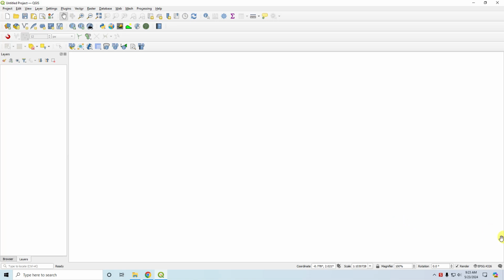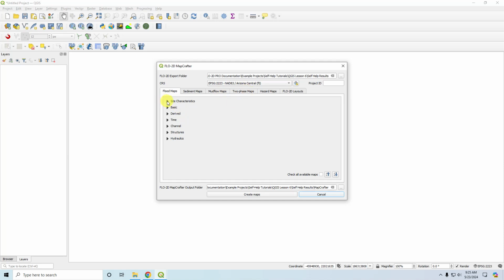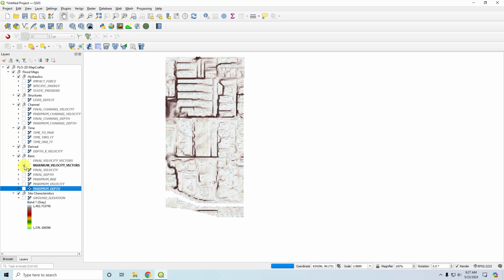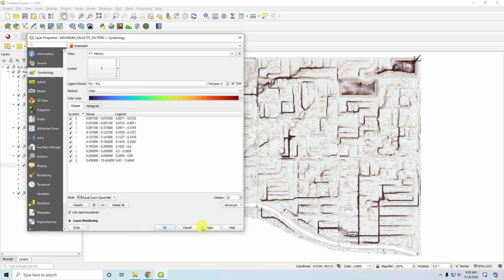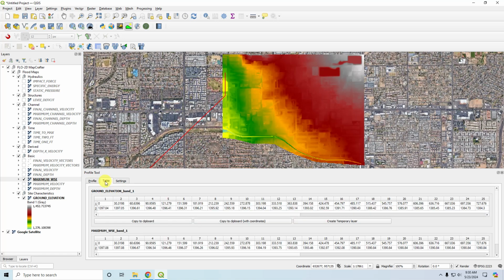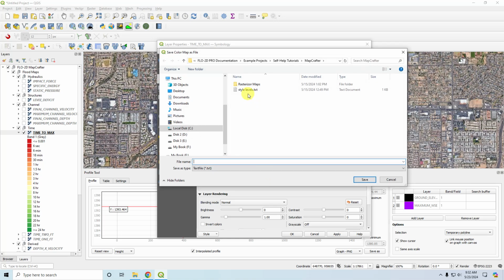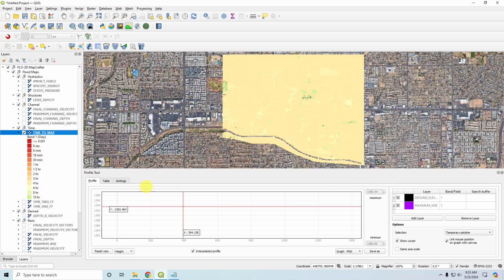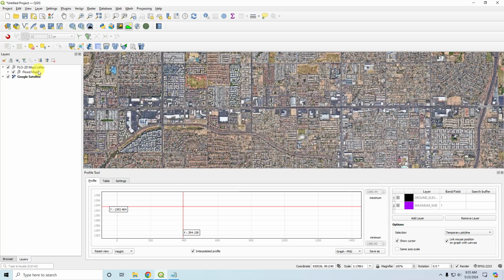FLO 2D MapCrafter Basics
First video in a FLO-2D MapCrafter Series.